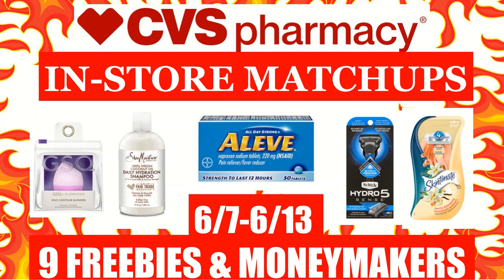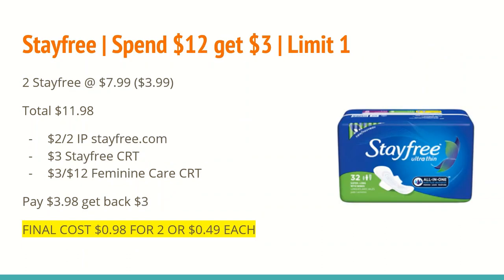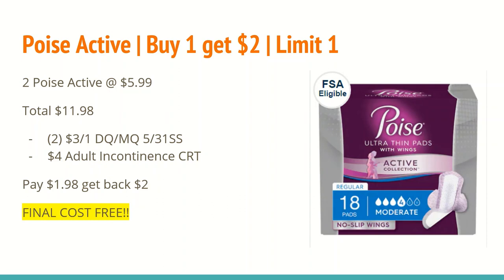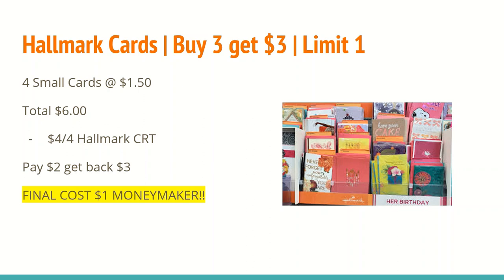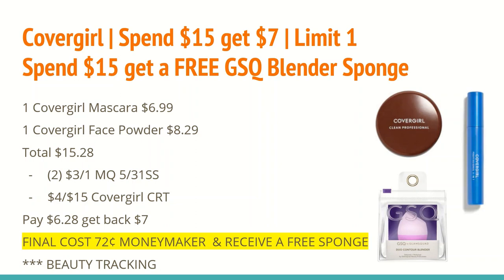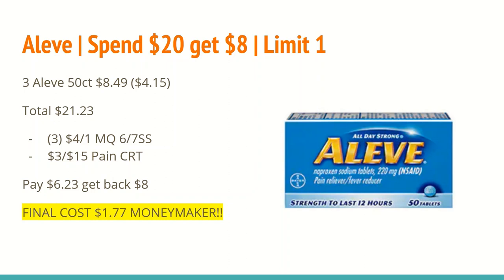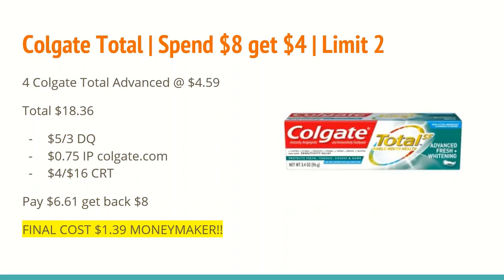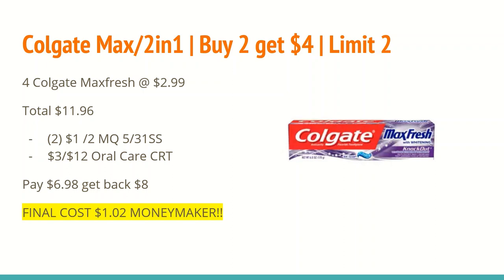CVS COUPON MATCHUP PREVIEW 6/7-6/13 | 9 FREEBIES & MONEYMAKERS | JR COUPONER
The best CVS couponing deals this week, 6/7-6/13. 12 deals advertised, including 9 freebies and moneymakers!!

Ibotta: HVMBDEV
Shopkick: DEAL464650
Fetch: N5MKP